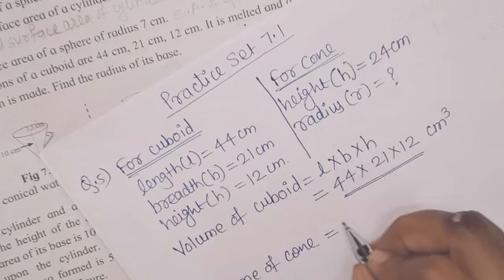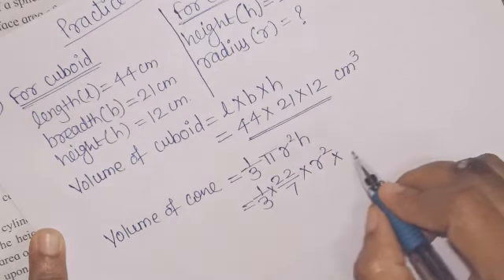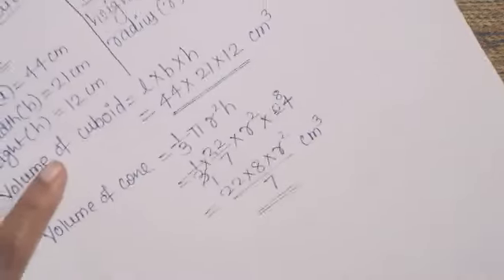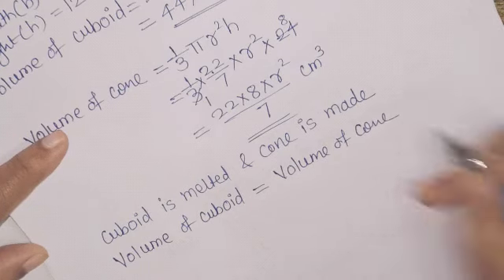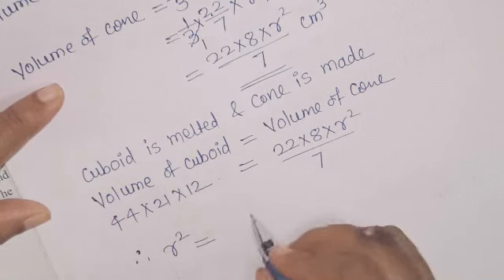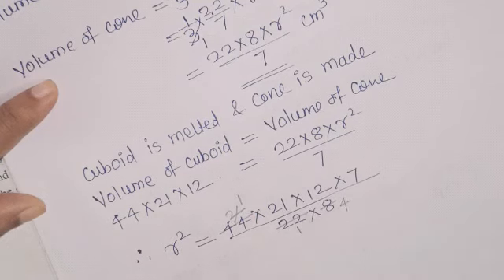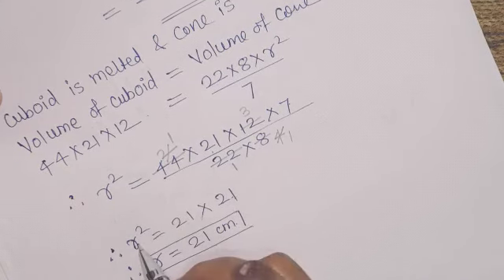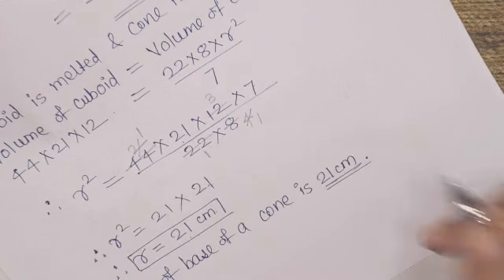STD X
Maths II
7. Mensuration
Practic Set 7.1